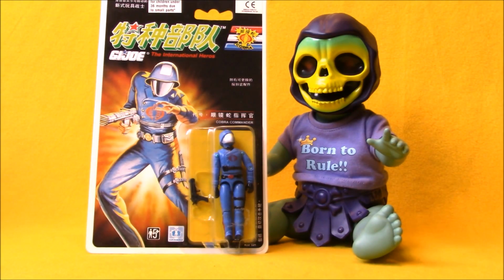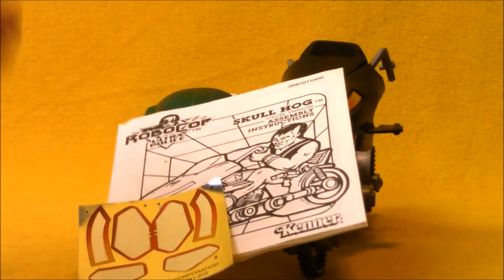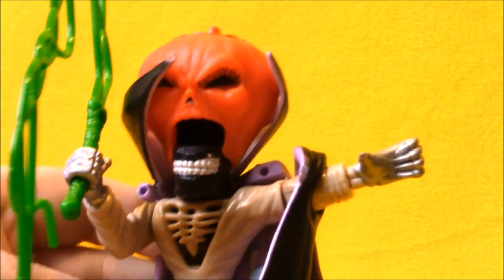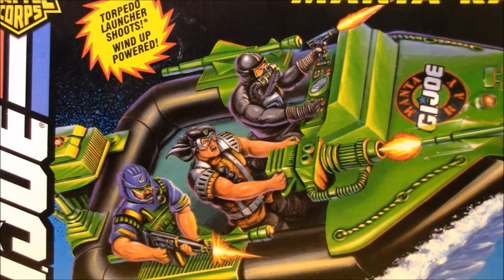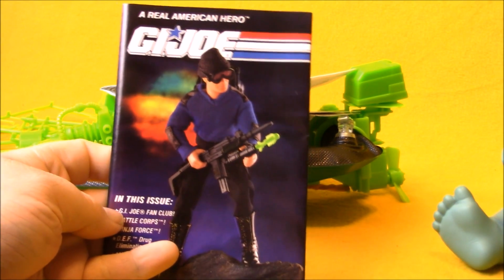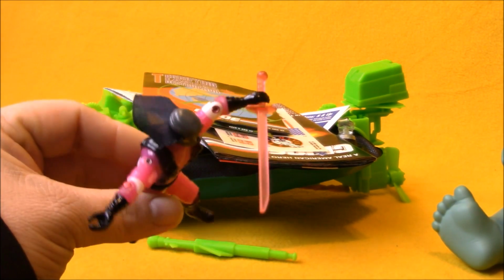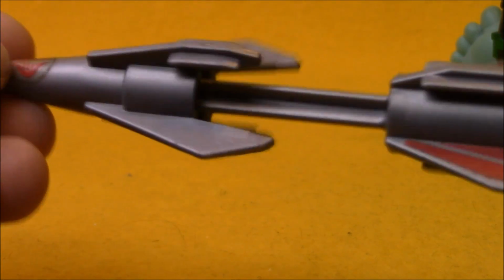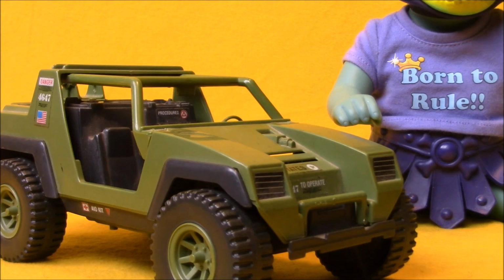NJCC March 2018 Vintage Toy Haul & Vlog (sort of) - Action Figure Adventures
NJCC March 2018 Vintage Toy Haul & Vlog (sort of). On this installment of Action Figure Adventures Kevin and Baby Skeletor take a look at the the NJCC March 2018 Haul with a few Vlog clips. The Haul includes GI Joe, Kenner Robocop, Extreme Ghostbusters, and more.